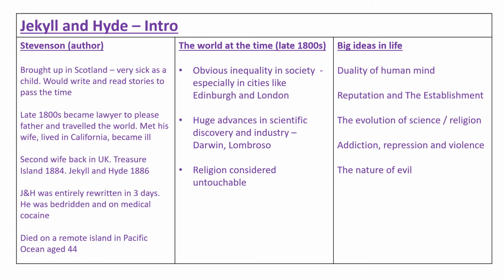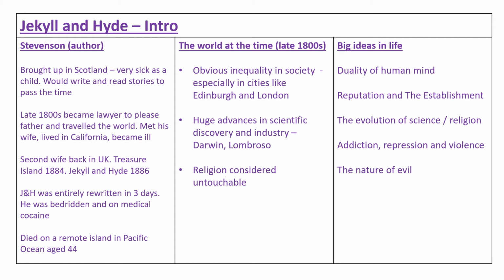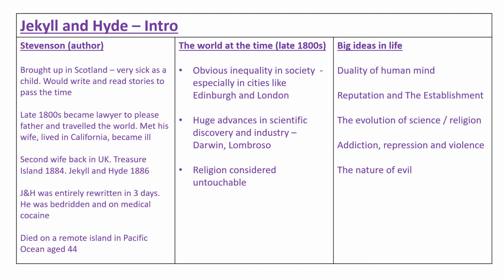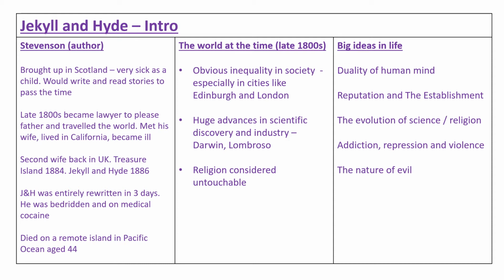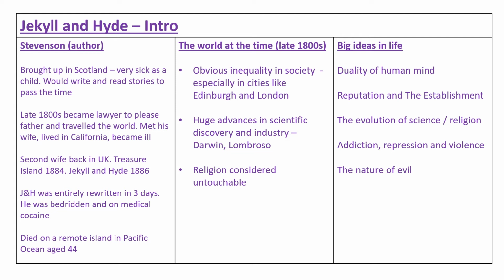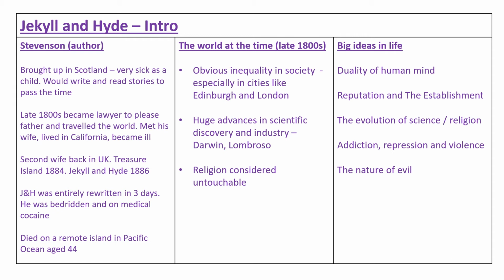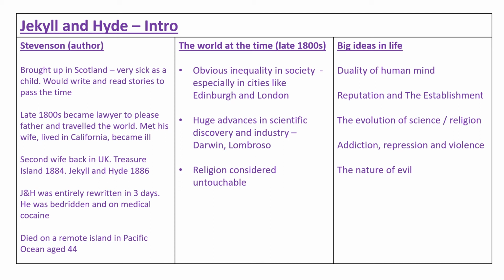Jekyll and Hyde - Introduction and Overview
A detailed, concise and really accessible introduction to Jekyll and Hyde by the magnificent Mr McDonald.